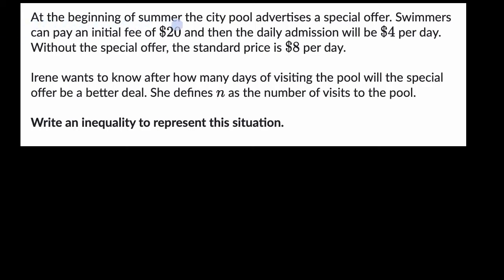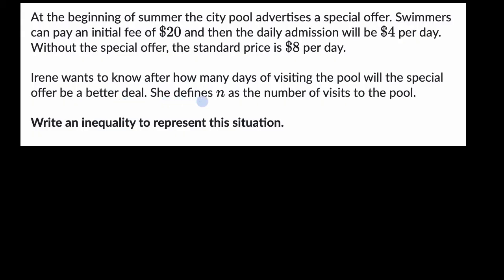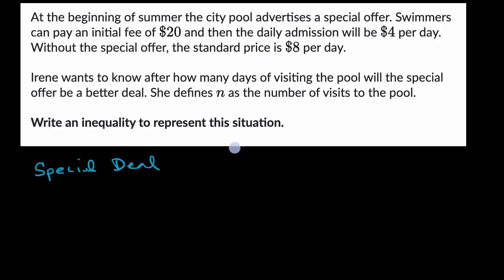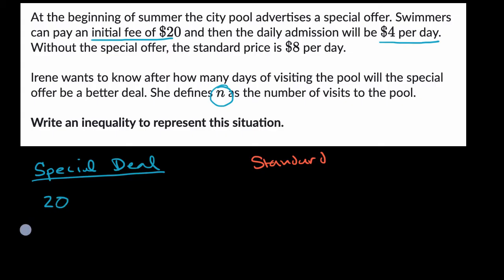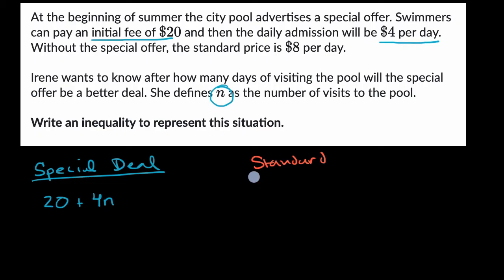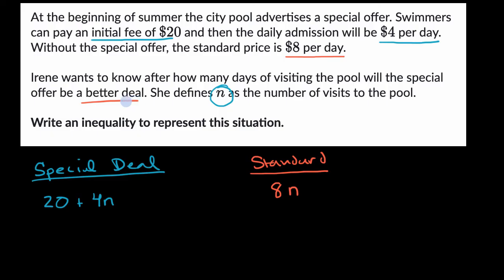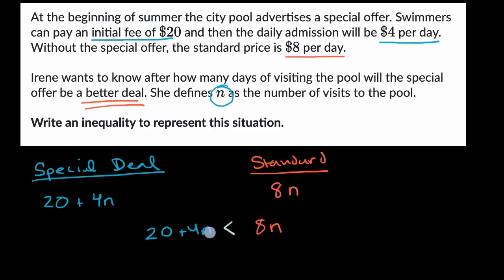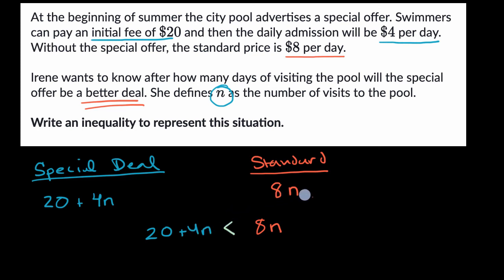Writing inequalities to represent real-world problems | Grade 8 (TX) | Khan Academy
Practice identifying which one-variable inequality with variables on both sides can be used to represent a problem.